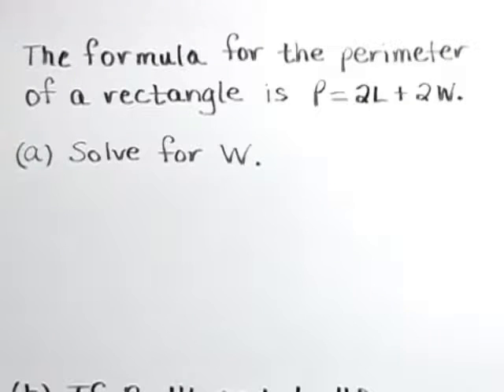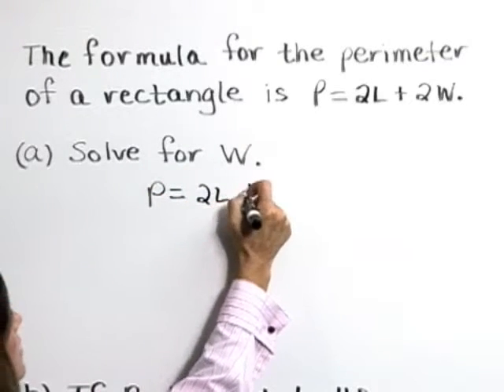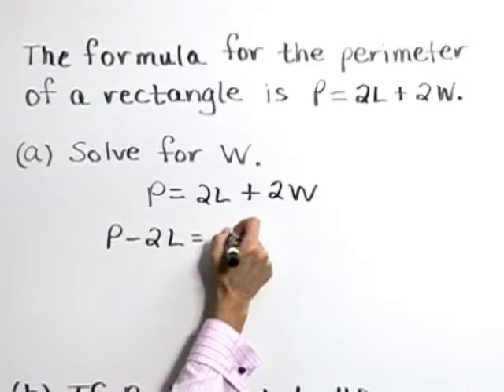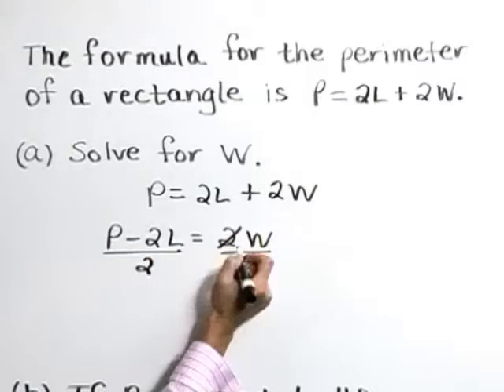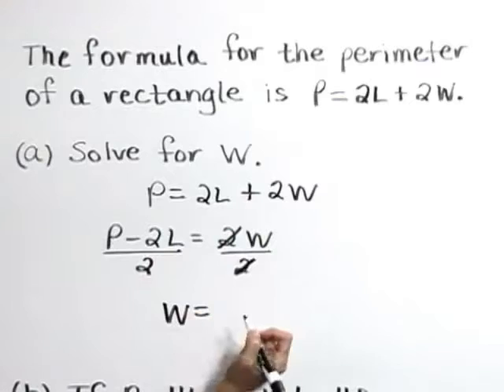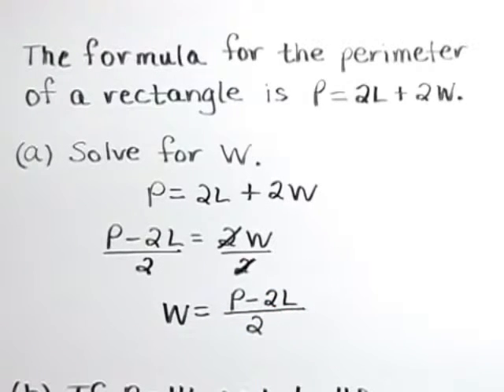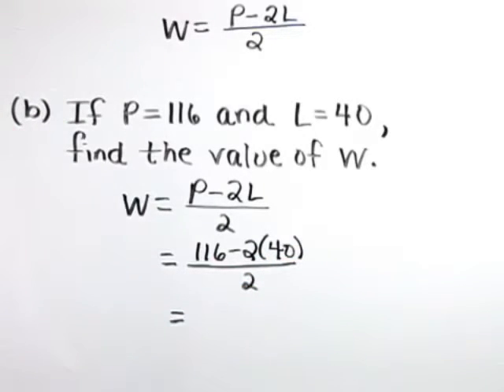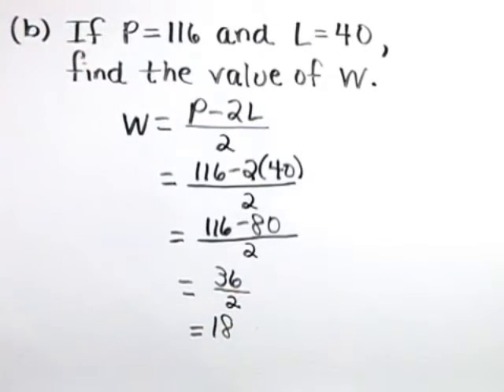Lial Introductory Chapter Test Prep: Ch. 2 Ex. 13